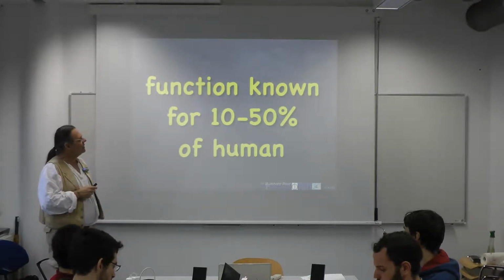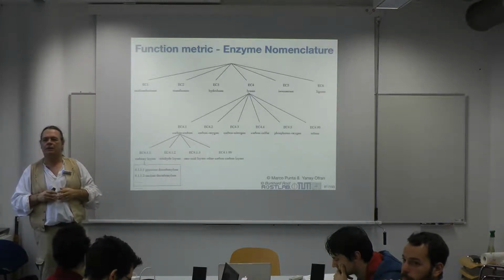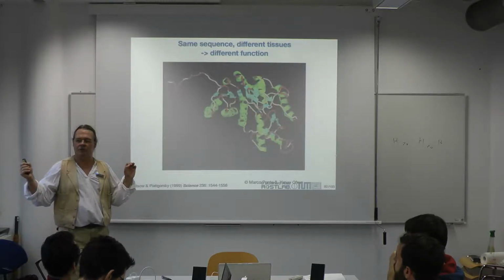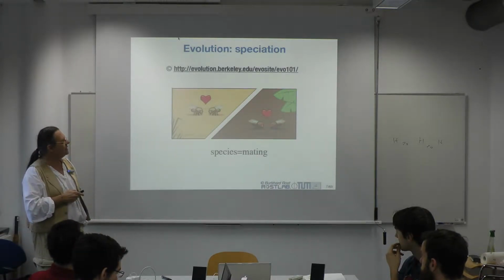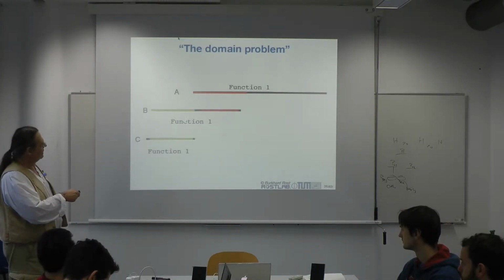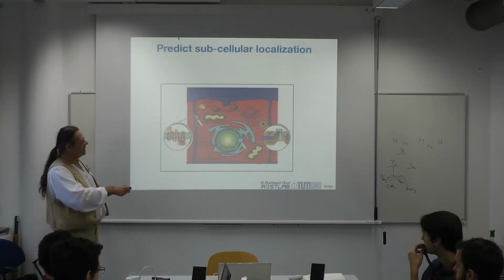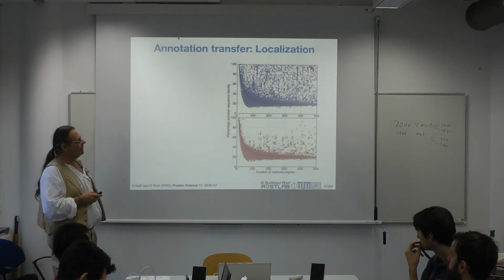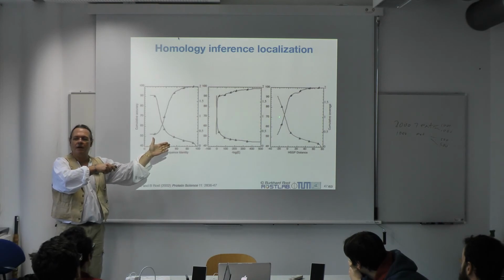Protein Prediction 2 for Computer Scientists - Lecture 3, Introduction to Function Prediction 2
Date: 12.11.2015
Speaker: Burkhard Rost